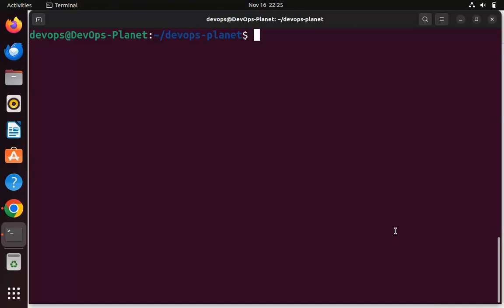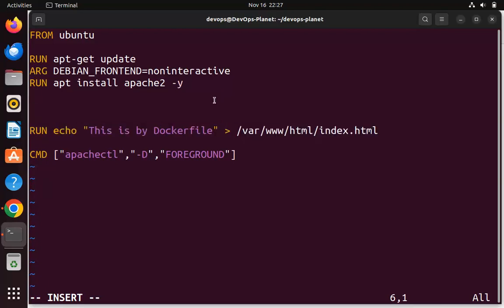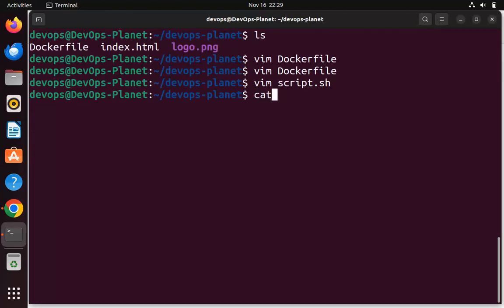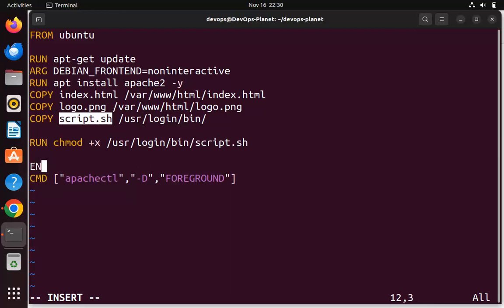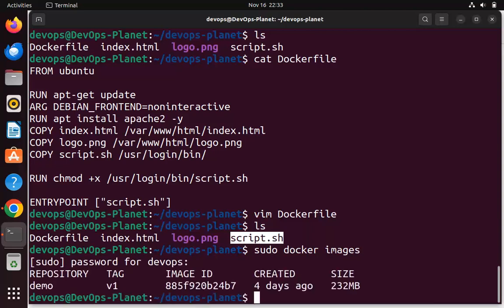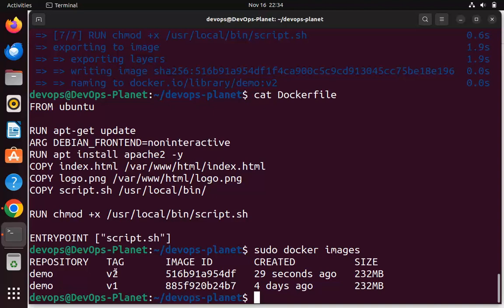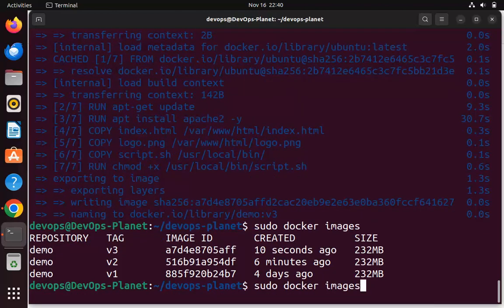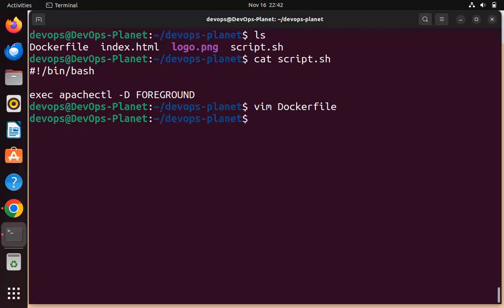Docker Course Part-5 | Dockerfile | Dockerfile Entrypoint | Dockerfile Commands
This video demonstrates how to write a Dockerfile with apache2 setup and also how to set up Entrypoint and other commands.